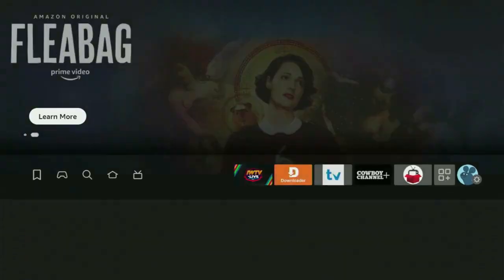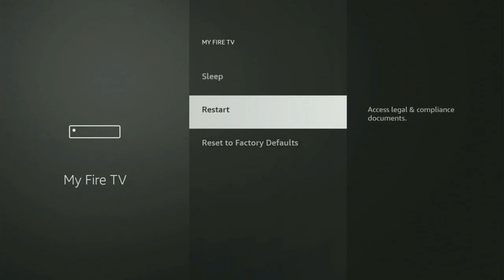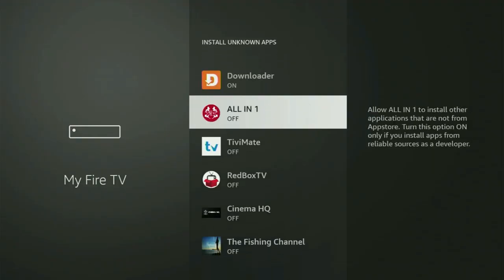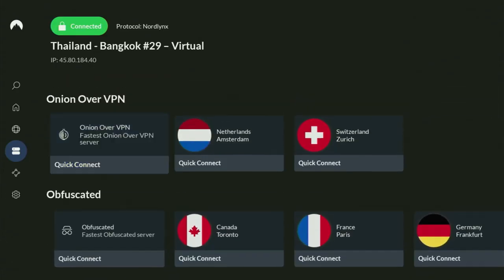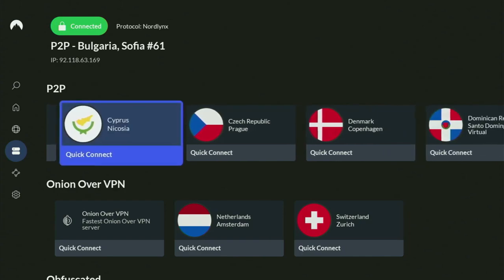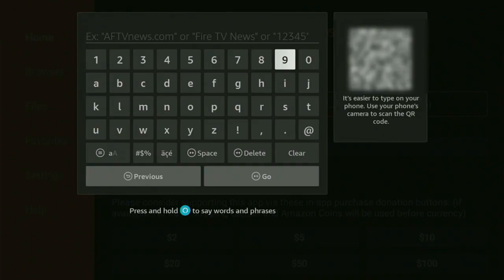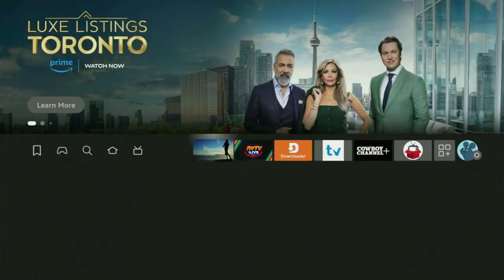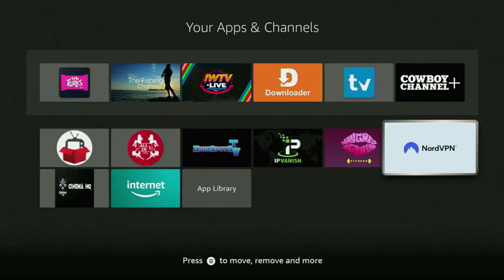How to Download UKTurks App on Amazon Firestick (in 2025)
Learn how to download and install UKTurks app on a Firestick in 2025. Follow this tutorial to get and set up UKTurks app on Firestick.